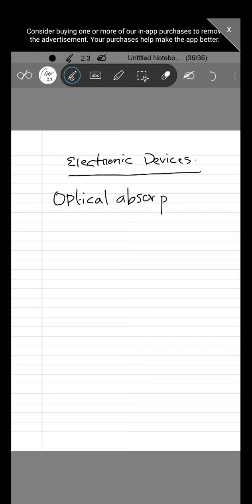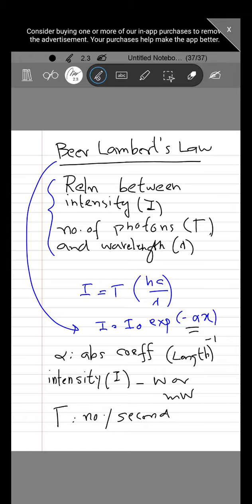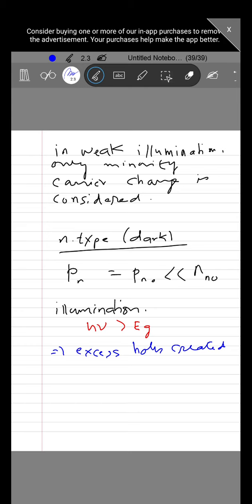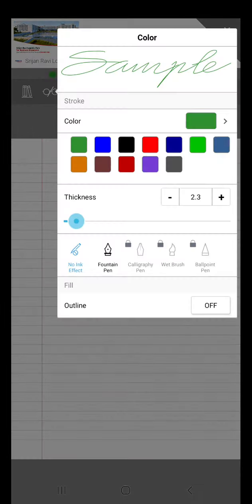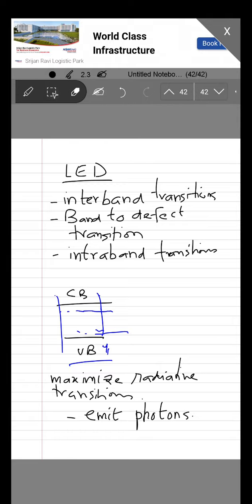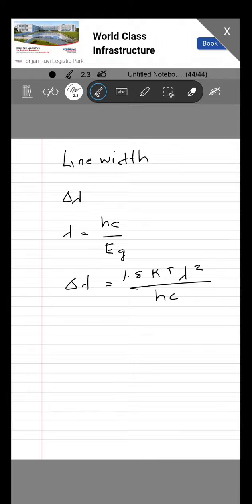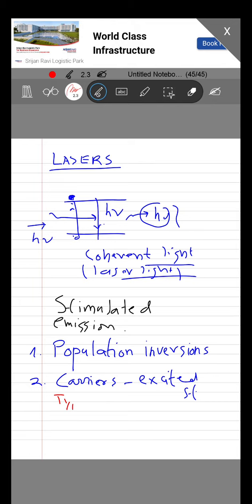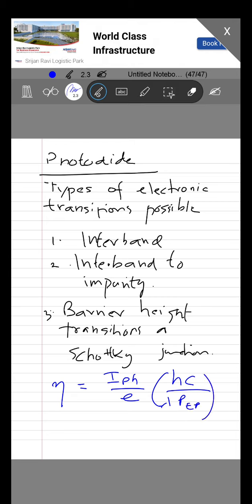299 Electronic Devices 6